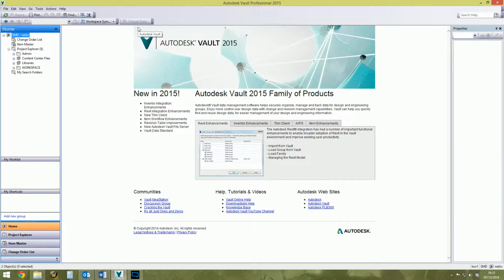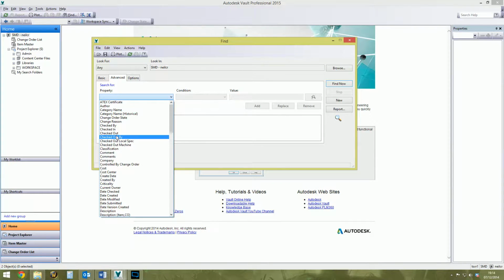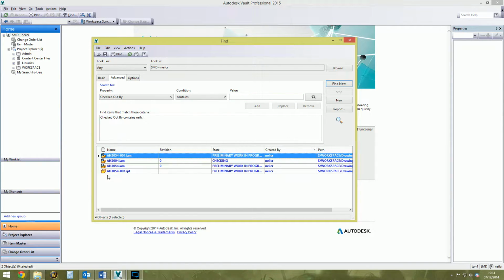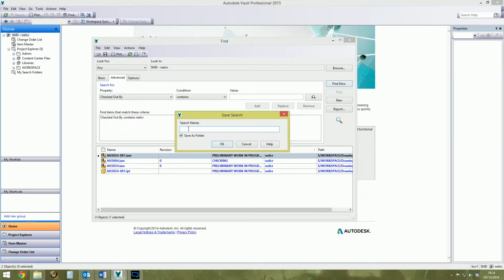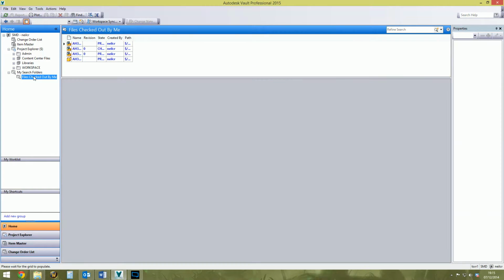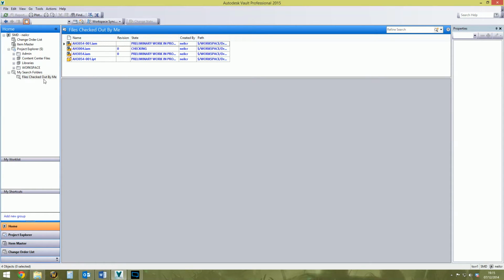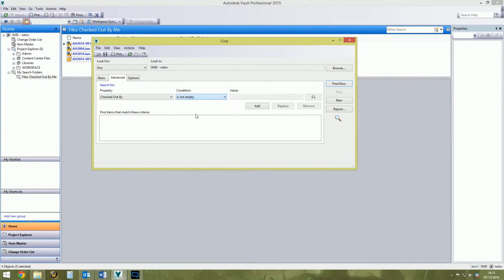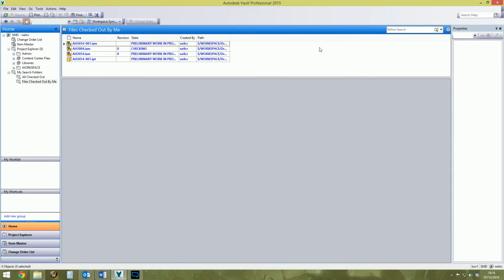Instantly find what files you have checked out | Autodesk Vault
How to easily search the Vault to find what files are checked out to you. Quick tip applicable to any version of Vault Basic, Workgroups & Professional.